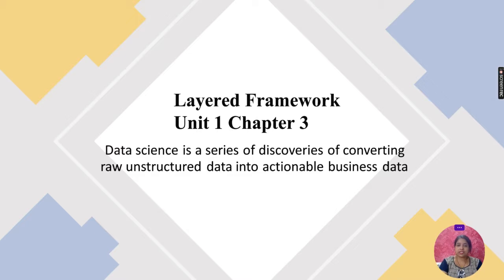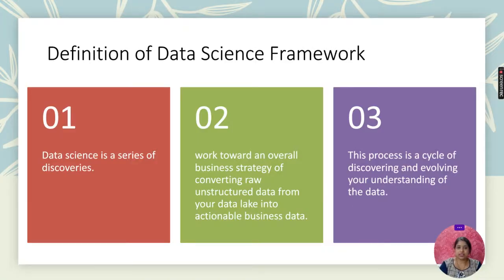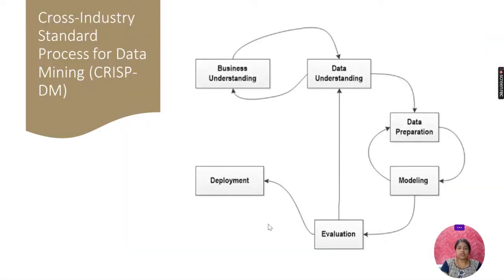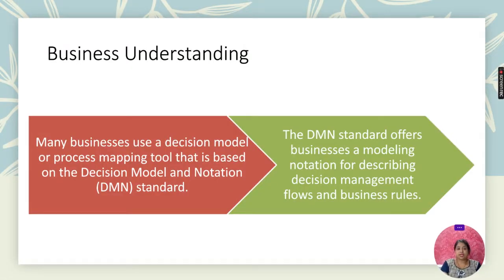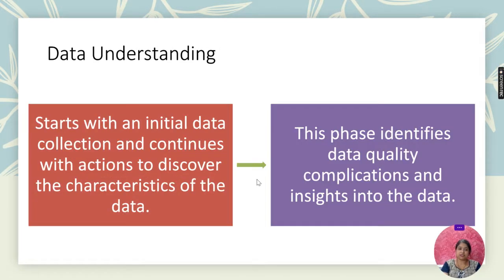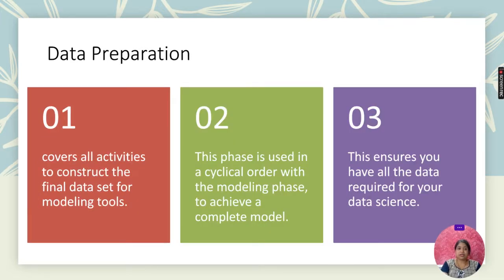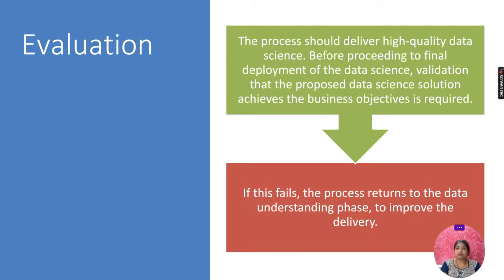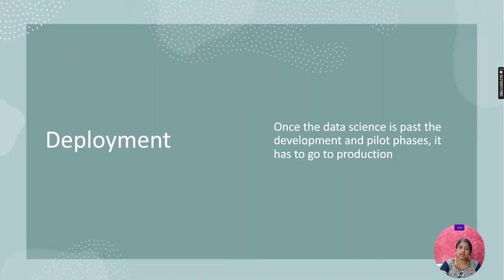07. MScIT Part 1 Sem 1||Data Science Theory||Mumbai University|| Unit 1 Ch 3 Layered Framework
Unit 1 Ch 3 #6 Layered Framework
MSc IT Part 1 Subject: Data Science Unit 1,
Chapter 3 Layered Framework